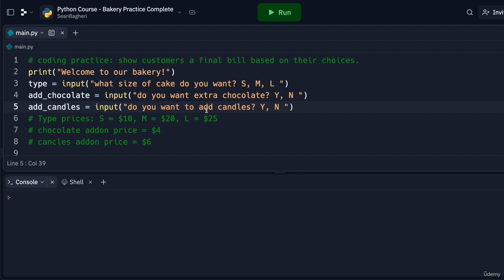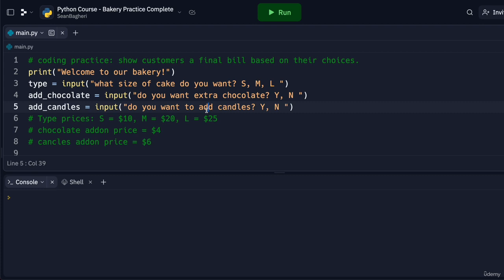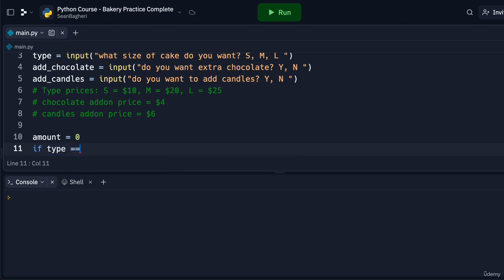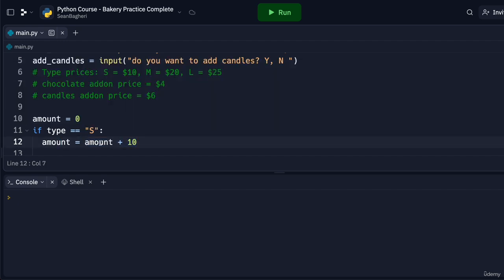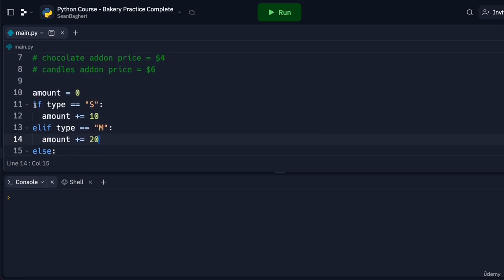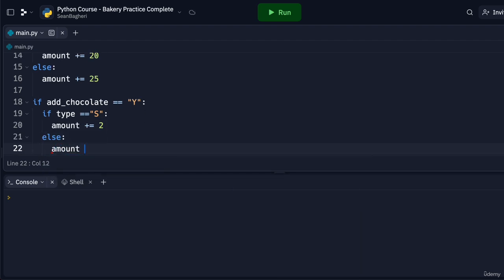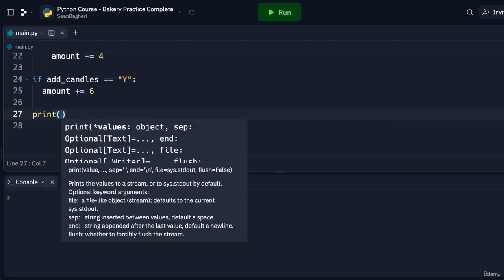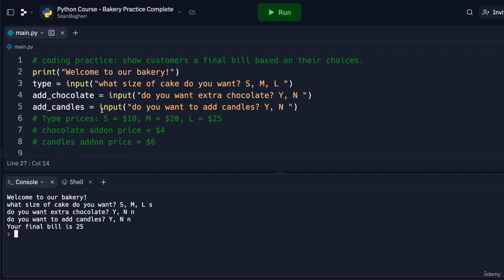13. Bakery Practice || 4. Beginner If and Else Statements || Python Professional Course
4. Beginner If and Else Statements
• 1. The Goal of This Section
• 2. Visual Understanding If Else Statements
• 3. Understanding Indentations
• 4. Basics of If and Else Statements
• 5. Modulo
• 6. If and Else Statements Practice Session
• 7. Nested If and Else Statements
• 8. More on Nested If and Else Statements
• 9. Elif Statements
• 10. Practice A Better BMI Calculator
• 11. A Complicated Code Challenge
• 12. Multiple If and Else Statements
• 13. Bakery Practice
• 14. Logical Operators
• 15. Python Lower Method
• 16. Python Count Method
• 17. Final Project the Alien Game

1.Getting Started -- 5 Videos
2. Beginner Printing Text in Python -- 16 Videos
3. Beginner Python Data Types -- 14 Videos
4. Beginner If and Else Statements -- 17 Videos
5. Beginner Lists and Randomization -- 12 Videos
6. Beginner Python Programming Loops and Range -- 10 Videos
7. Beginner Functions and While Loops -- 11 Videos
8. Beginner Practicing Your Skills with Fun Projects -- 3 Videos
9. Beginner Word Game Practice -- 9 Videos
10. Beginner Functions with Inputs -- 7 Videos
11. Beginner Data Nesting and Dictionaries -- 8 Videos
12. Beginner Functions with Outputs -- 7 Videos
13. Beginner Setting Up Your Local Development Environment -- 7 Videos
14. Beginner Card game Project -- 8 Videos
15. Beginner Python Local and Global Scope -- 7 Videos
16. Beginner Python Debugging -- 10 Videos
17. Intermediate Object-Oriented Programming (OOP) -- 23 Videos
18. Intermediate GUIs, Tuples and Modules -- 12 Videos
19. Intermediate Event Listening -- 5 Videos